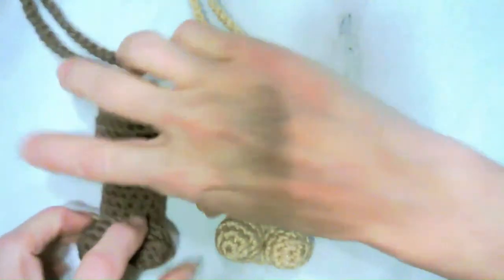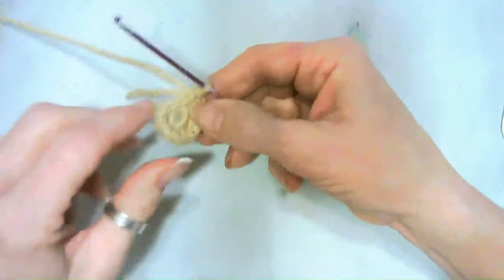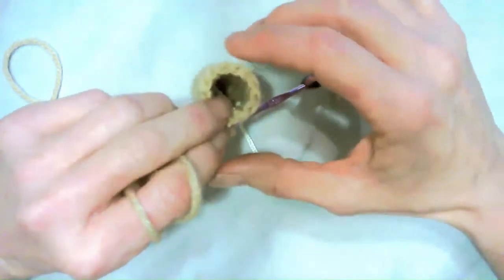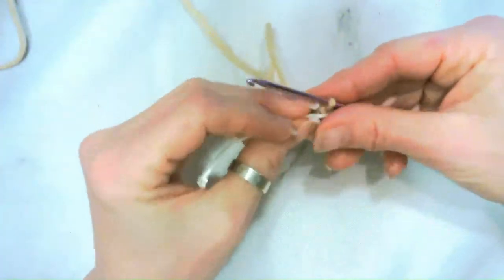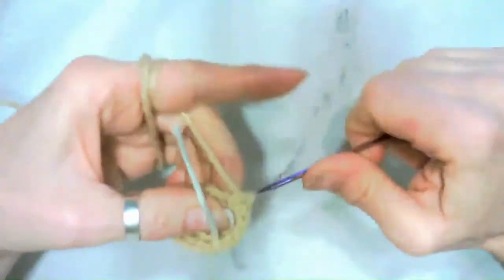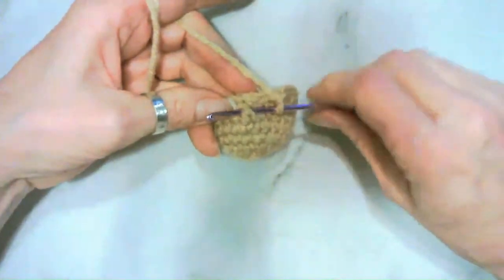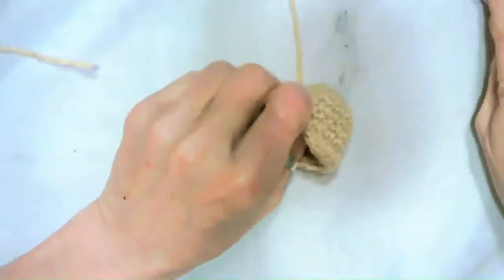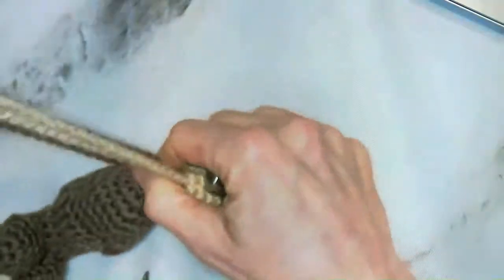Penis Lighter Holder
This is a fun gag gift!
Etsy pattern…